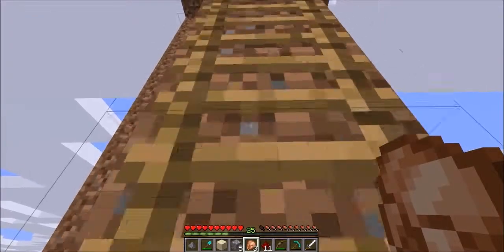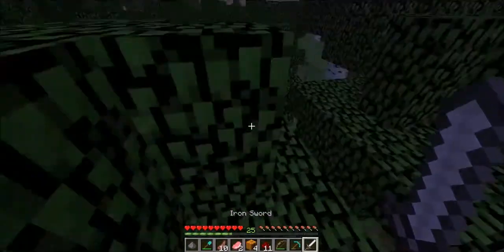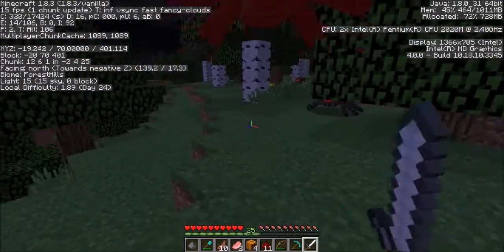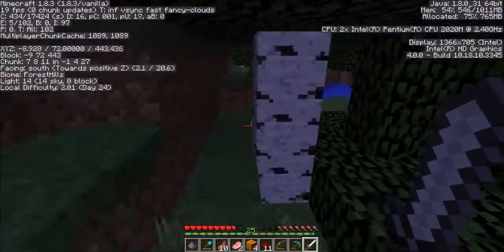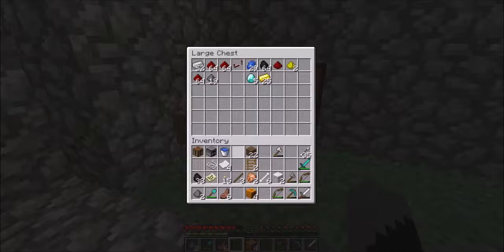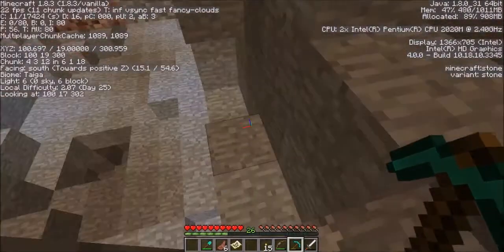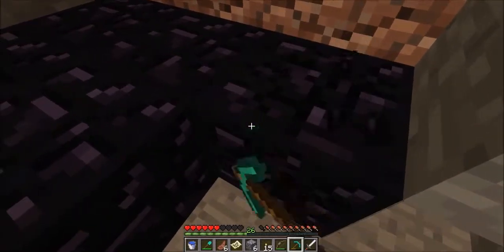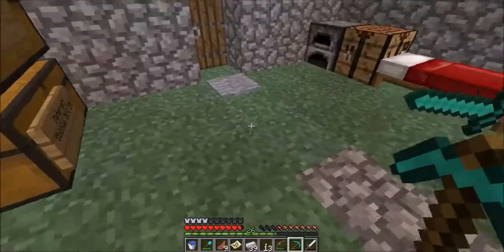Minecraft Lets Play Part 2- A Meeting With Friends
Hey guys Coding Gamer here and Welcome back to the lab. Today I'm playing Minecraft with one of my friends who are a Part of the Boushman_215_Productions.